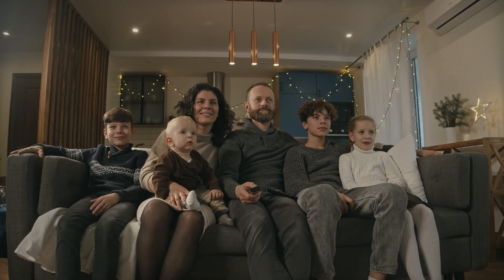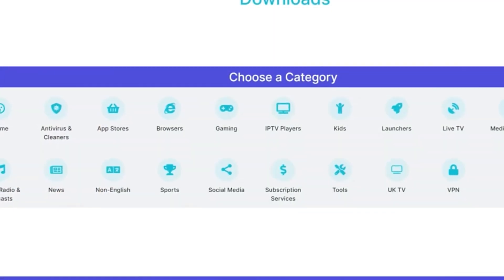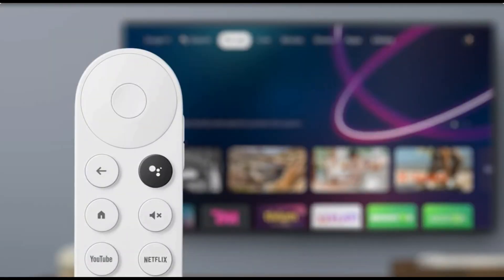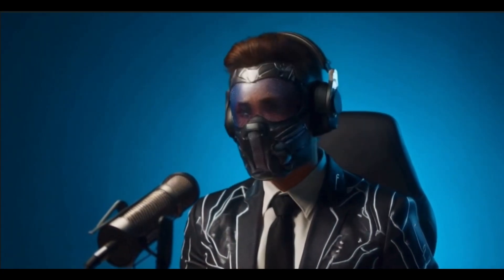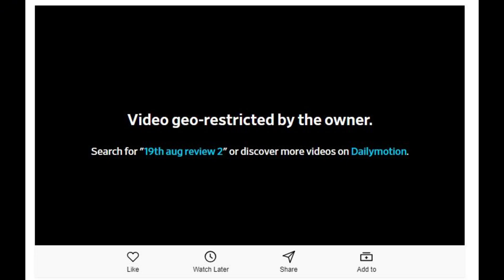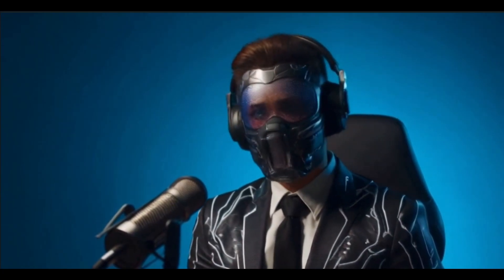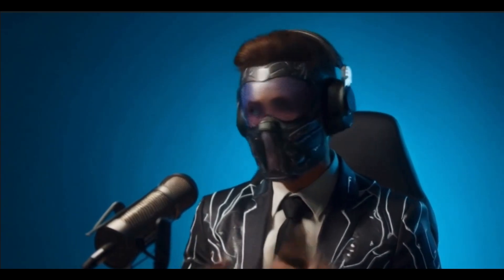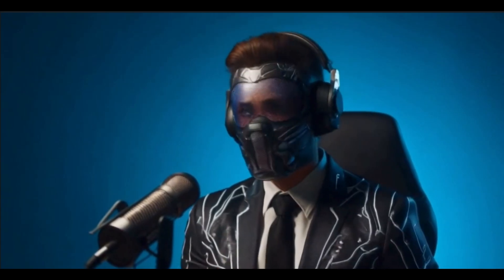These Top 4 Google TV Apps Will Make Your Experience 10x Better!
Learn how to enhance your streaming experience by mastering sideload techniques for your android tv and home theater setup! 🚀 This comprehensive guide shows you how to use downloader effectively while exploring the best sideloading methods for your chromecast with google tv. Whether you're looking to expand your entertainment options or optimize your streaming capabilities, this tutorial demonstrates essential techniques for getting the most from your device! 📺